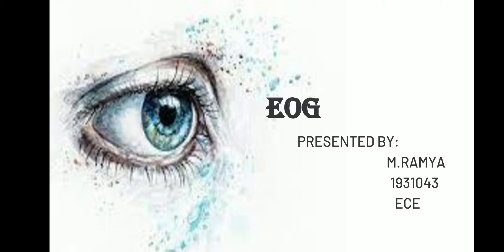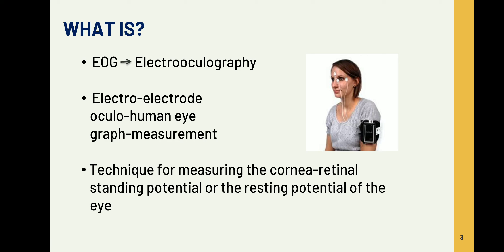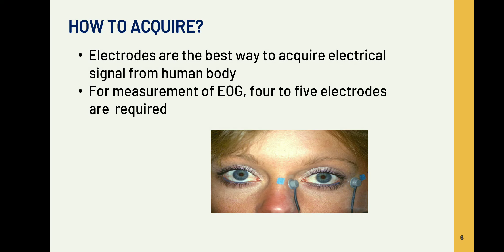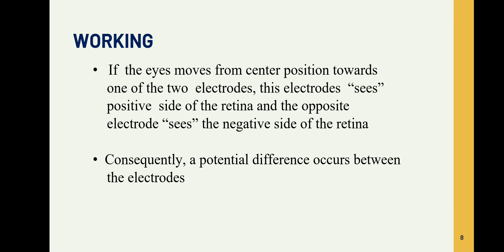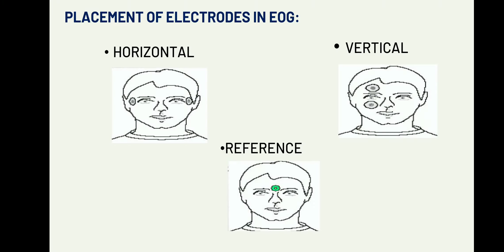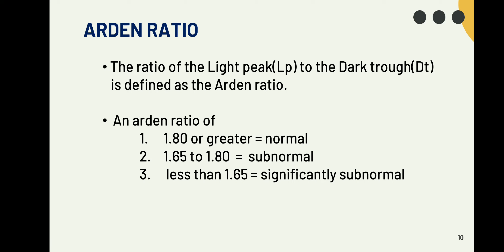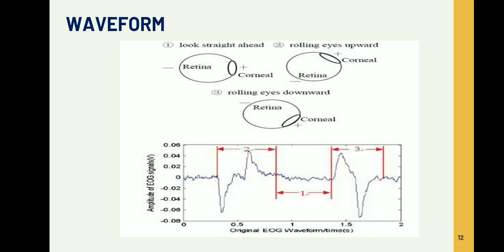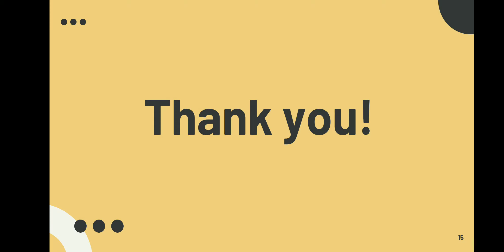EOG - Electrooculography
Electrooculography (EOG) is a technique for measuring the cornea-retinal standing potential that exists between the front and the back of the human eye.